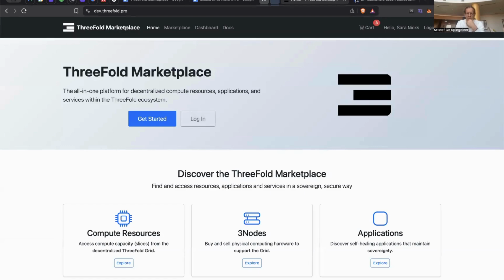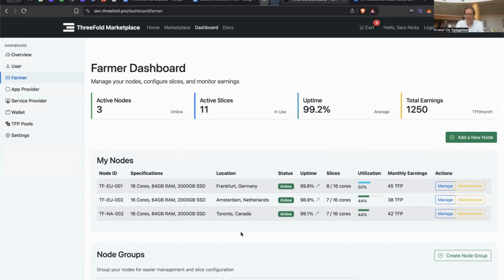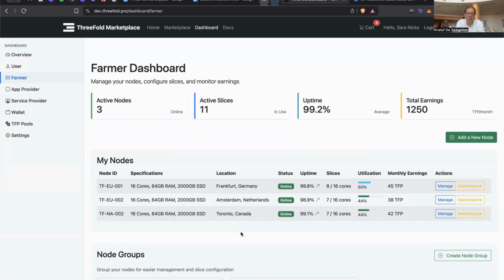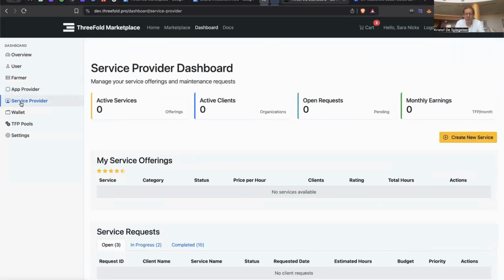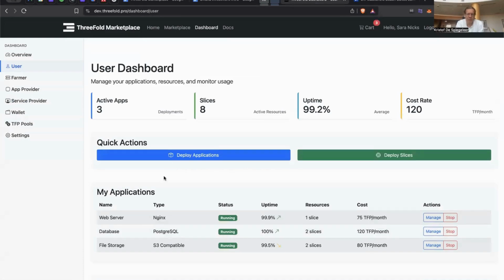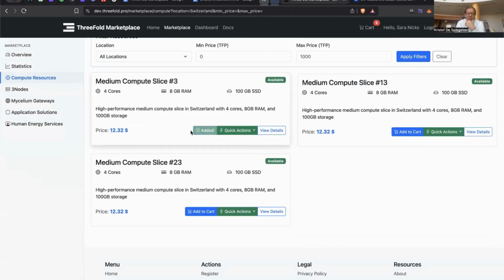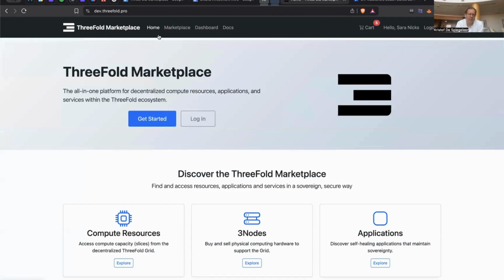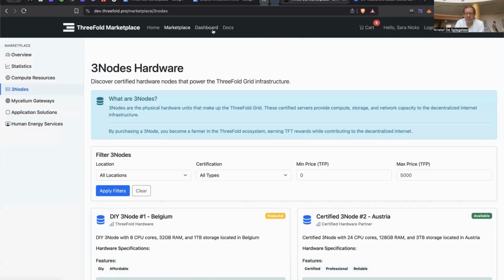Introducing the ThreeFold Marketplace: Discover, Exchange, and Build the Future of the Internet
As we advance toward our mission of delivering a truly-global Internet built for everyone by everyone everywhere, we continue to evolve and refine the ThreeFold experience – making it more simple, more accessible, more cohesive, and more empowering for all who join our journey.
Today, we're thrilled to announce the ThreeFold Marketplace, expected to be released this summer.

The ThreeFold Marketplace is an all-in-one platform that connects providers and users peer-to-peer, enabling the discovery, exchange, and management of compute resources, applications, and services within the ThreeFold ecosystem.

The marketplace offers various categories including:

Overview: Explore the decentralized ecosystem of resources, applications, and services

Statistics: Analytics and utilization statistics for the ThreeFold Marketplace

Compute Resources (Slices): Find and acquire the compute resources you need for your workloads

Physical 3Nodes: Discover and purchase certified hardware nodes that power ThreeFold infrastructure

Mycelium Gateways: Connect to the Internet securely through the Mycelium Network

Self-Healing Solutions: Discover ready-to-deploy apps that provide autonomy and convenience

Human Energy Services: Access to community-driven expert services to help you succeed with ThreeFold technology and infrastructure

The ThreeFold Dashboard will live alongside the marketplace, serving as a central hub for any participant – user, farmer, app provider or service provider – to manage their ThreeFold experience.